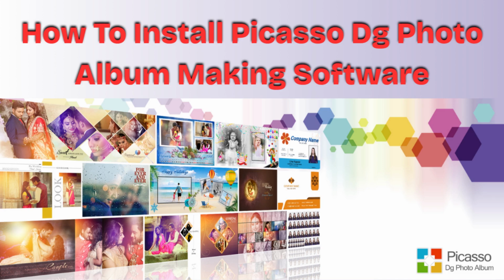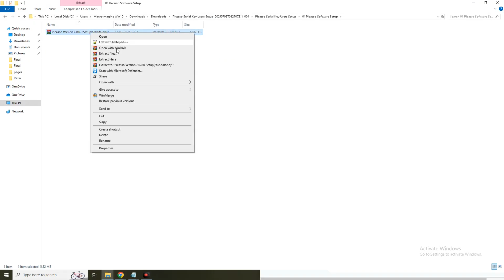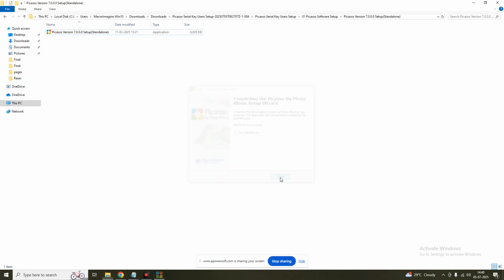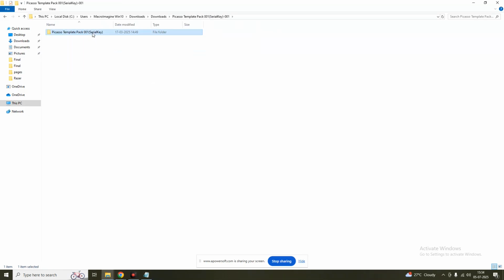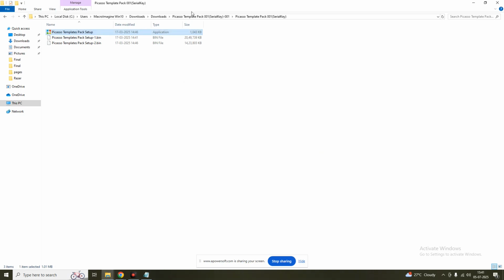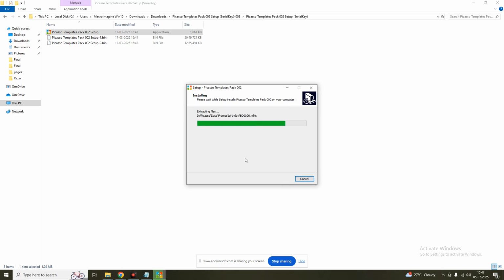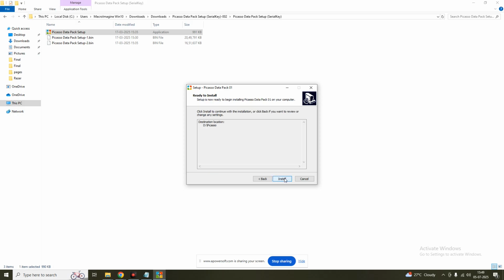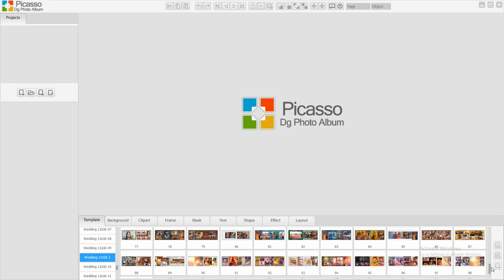Tutorial | How to install Picasso dg photo album software - Best Software to create wedding album